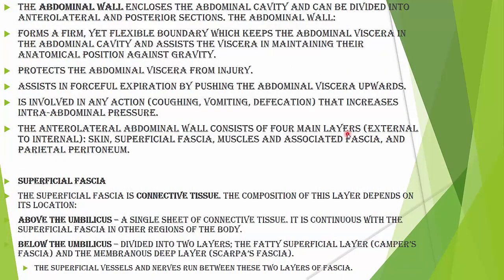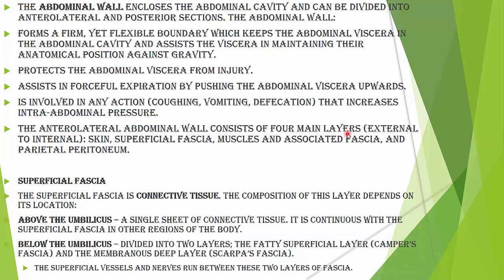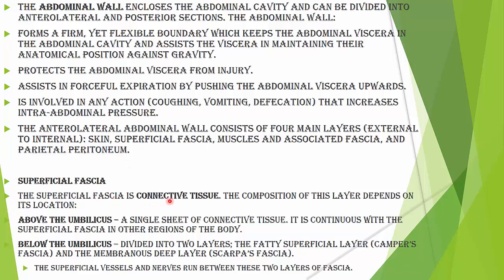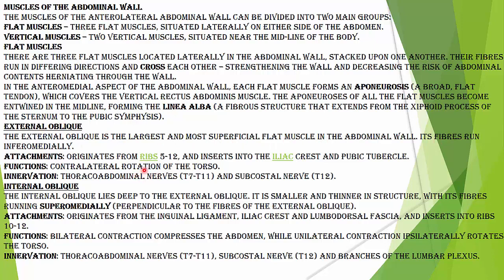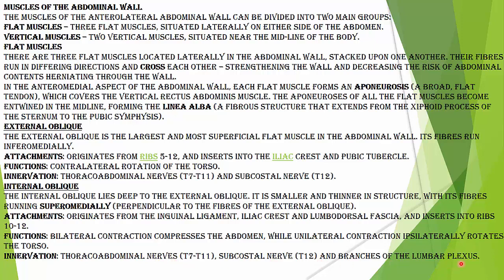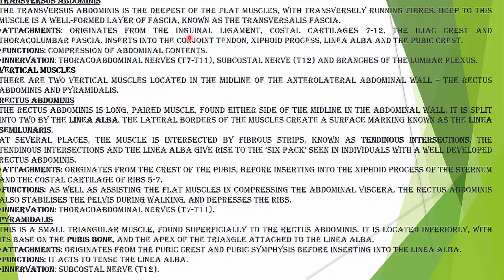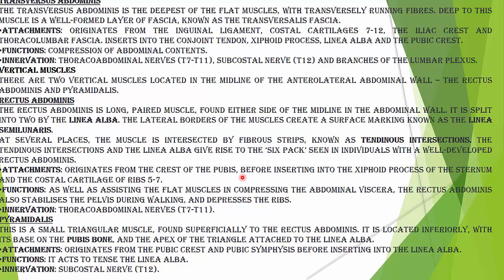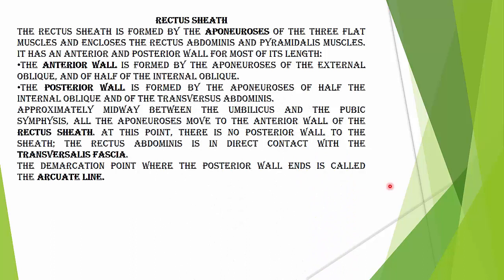Anterior Abdominal Wall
Anterior Abdominal Wall Muscles Anatomy